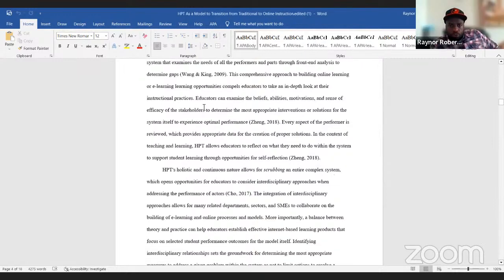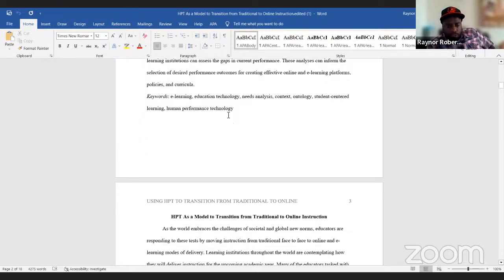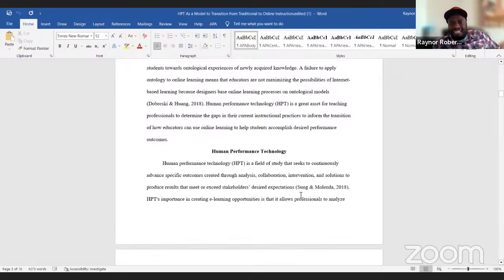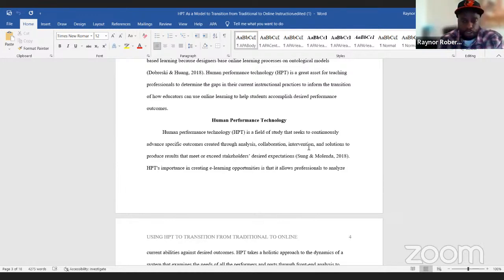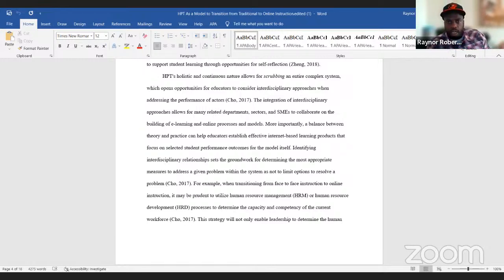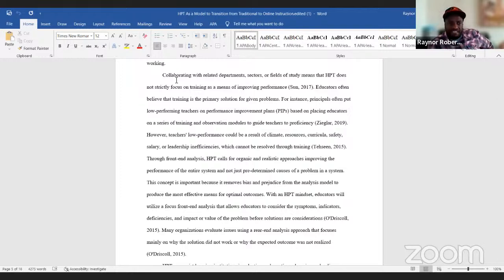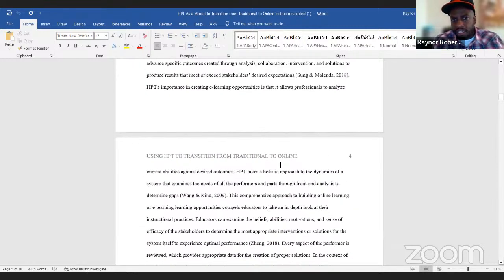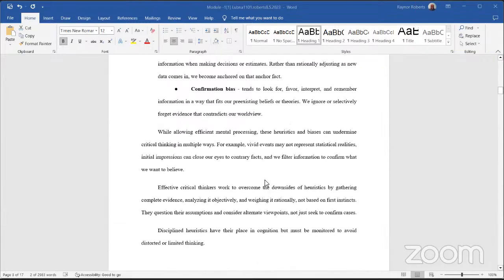How a Graduate Level Paper Should Look